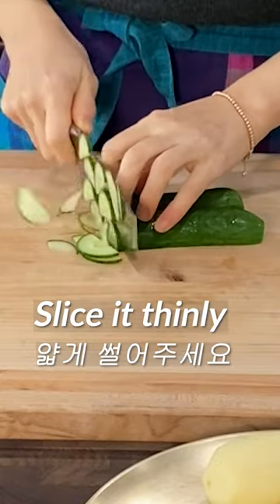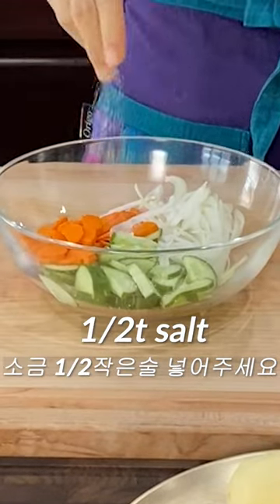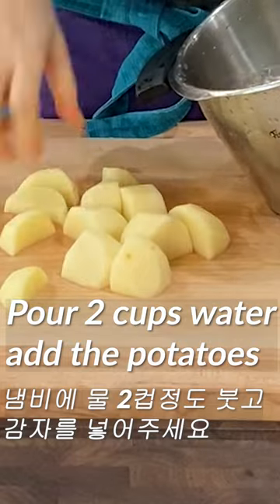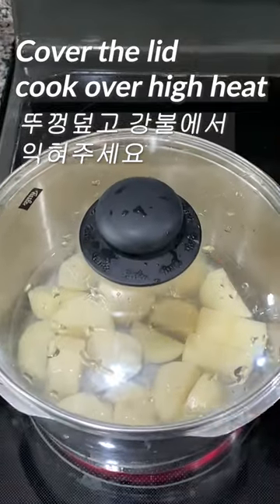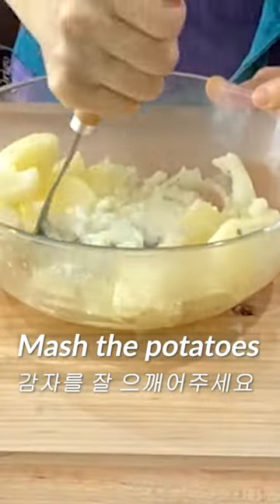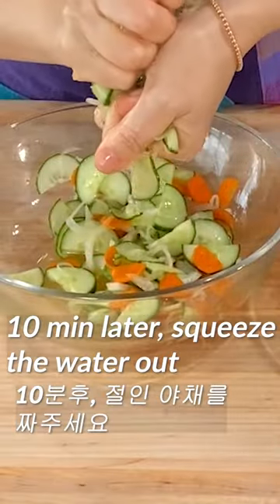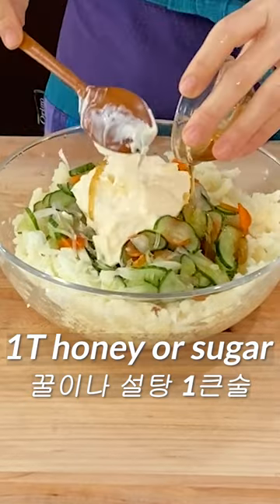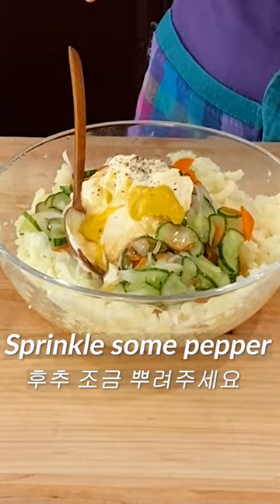Korea's yummy side dish, POTATO SALAD | 아침식사로 든든한 감자샐러드💛💛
for the full recipe!

Large Cutting board
Medium Cutting board

Ingredients
3 medium size potatoes       감자 중간사이즈 3개
4 eggs                                      계란 4개
1/2 cucumber                         오이 반개
1/3 carrot                                당근 1/3개
1/4 onion                                 양파 1/4개
5T mayonnaise                       마요네즈 5큰술
1T honey                                  꿀 1큰술
1/2T mustard sauce              머스터드소스 1/2큰술
a bit of pepper and salt         소금 후추 조금